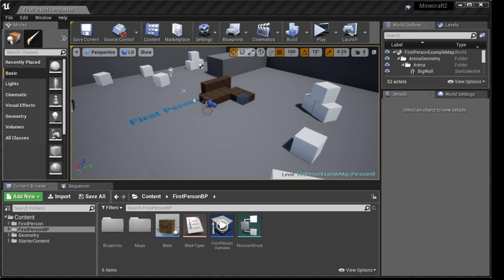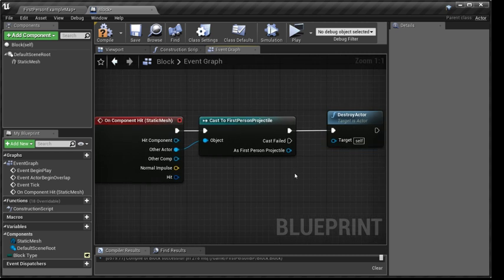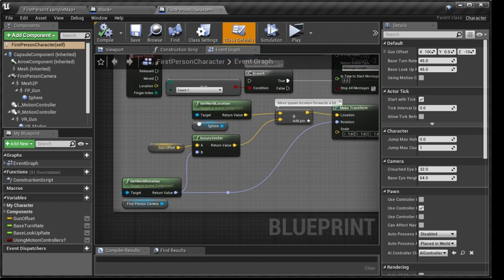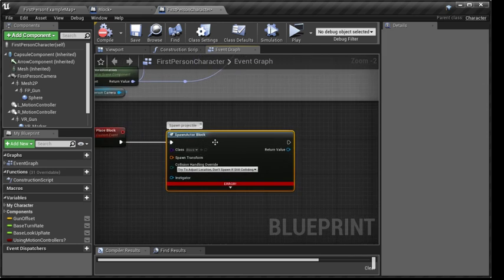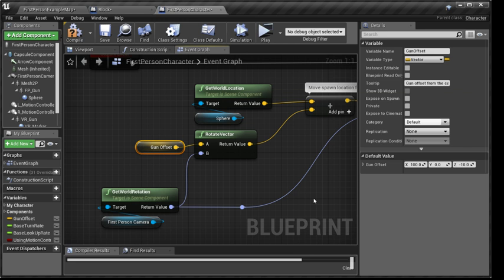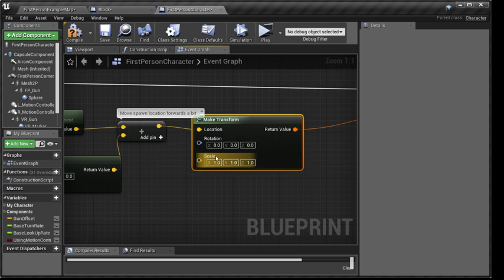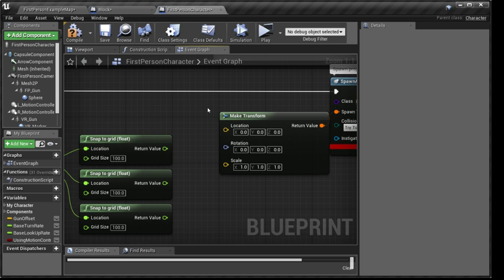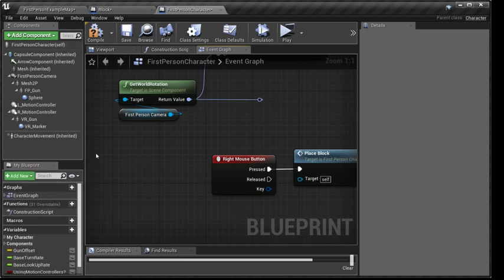Livestream Lesson in Unreal Engine